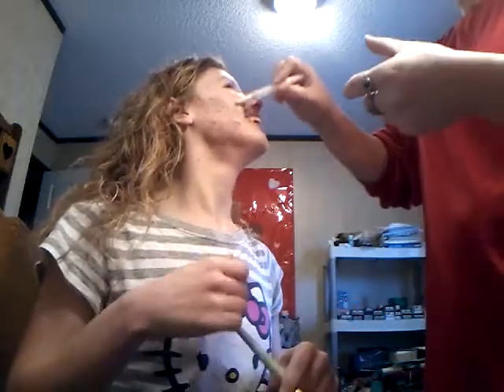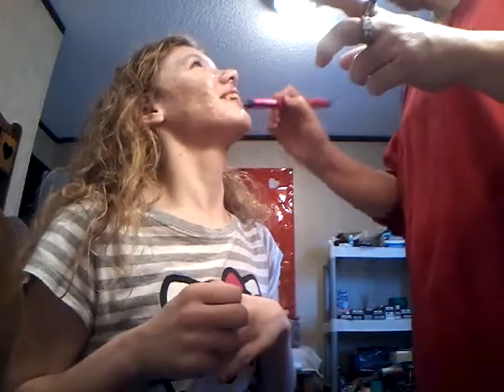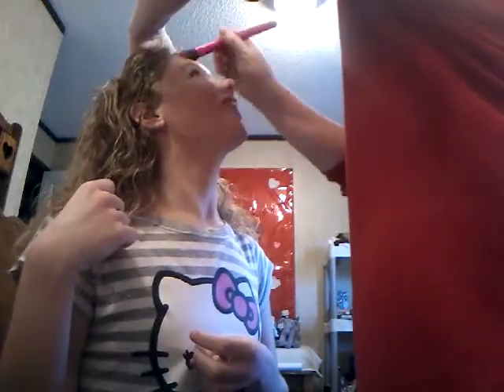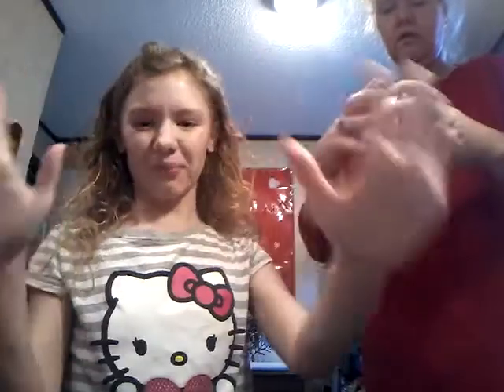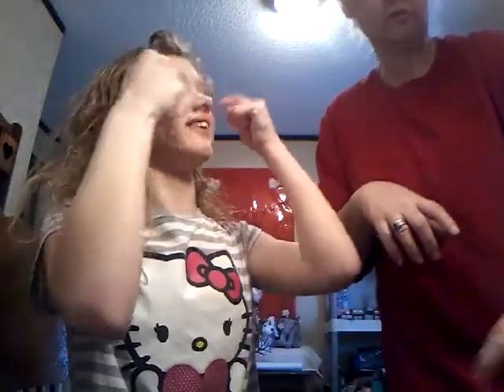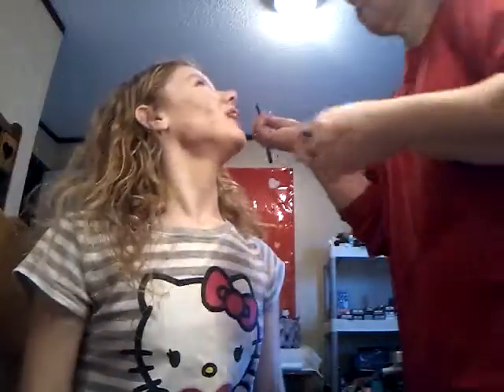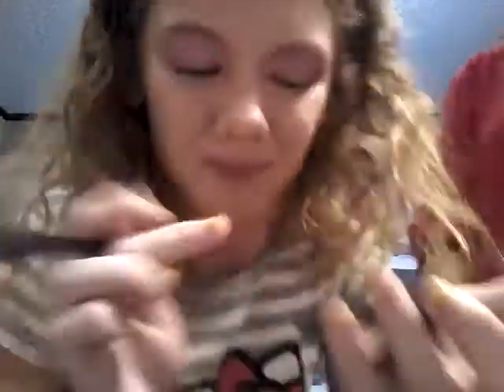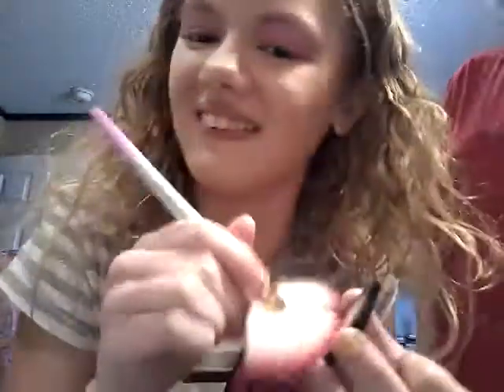How we put Poodles makeup on!